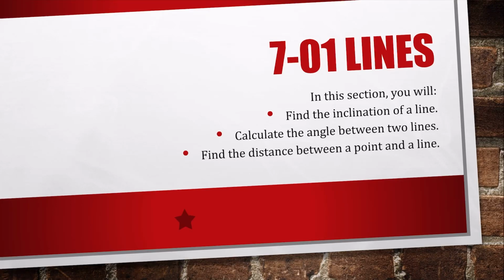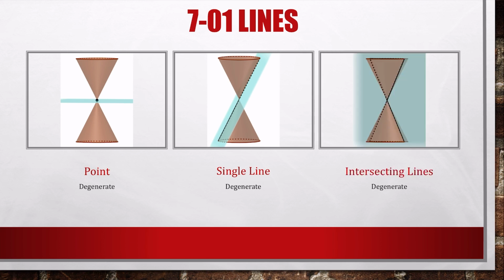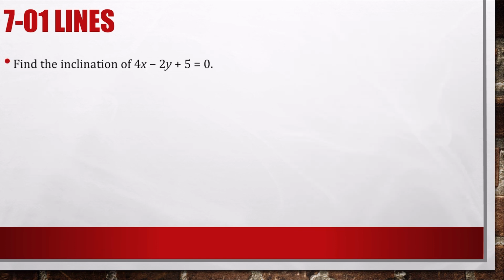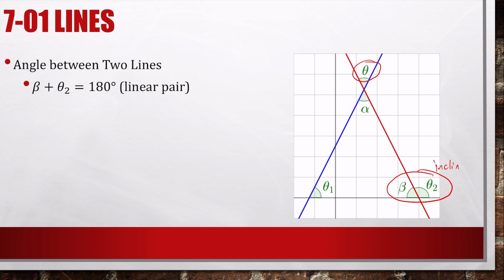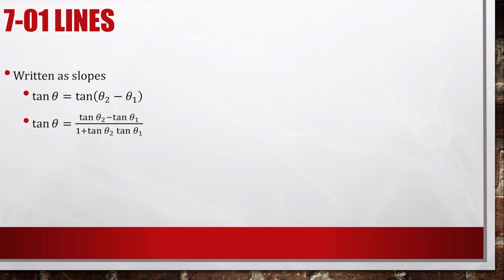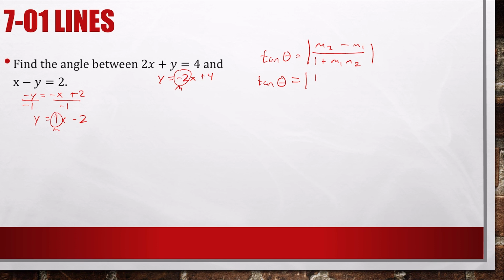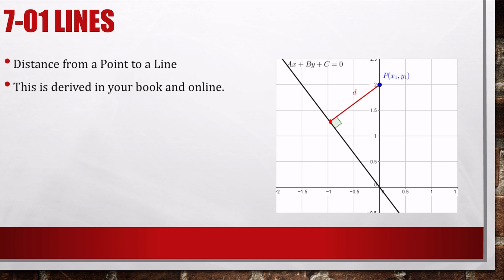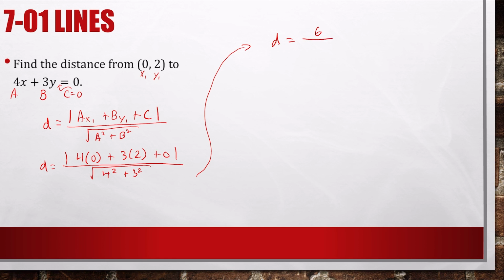Precalculus 7-01 Lines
Find the inclination of a line.
Calculate the angle between two lines.
Find the distance between a point and a line.